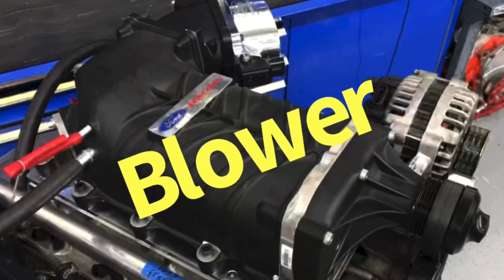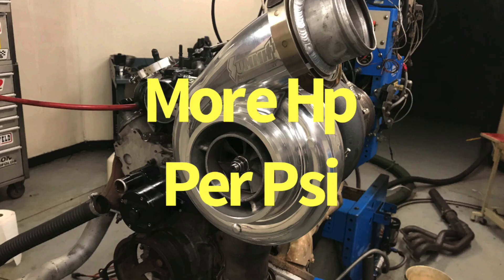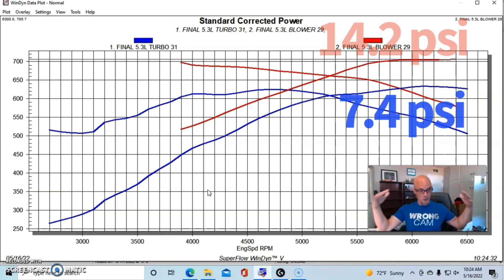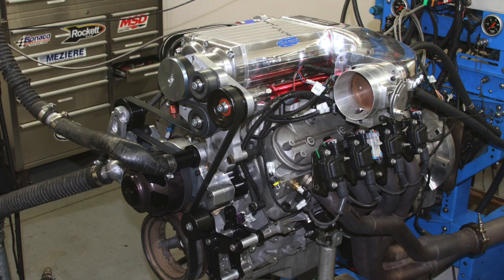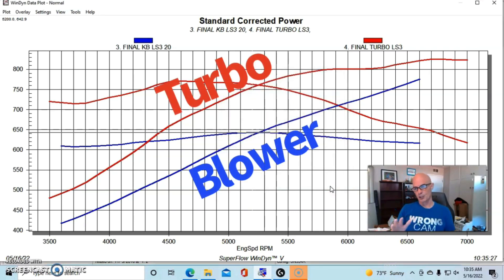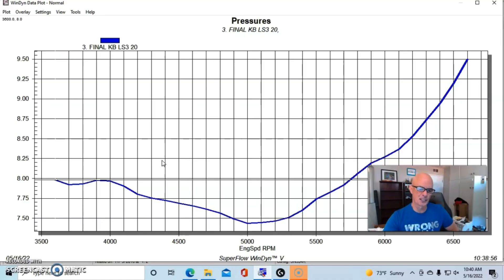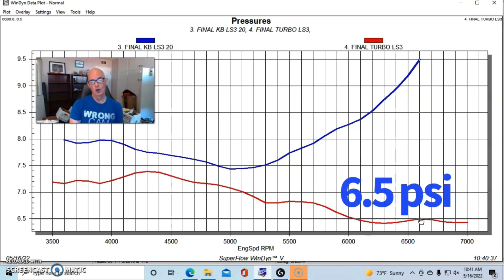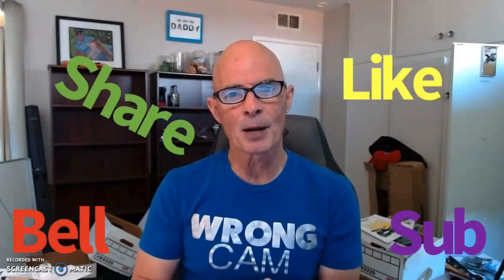LOW $ BLOWER VS LOW $ TURBO-DYNO PROVEN HP PER PSI! WHICH ONE DO YOU CHOOSE FOR YOUR BOOSTED LS?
WHAT MAKES BETTER BOOST ONA JUNKYARD 5.3L-BLOWER OR TURBO? CHEAP, JUNKYARD, ALL-ALUMINUM L33 (TRUCK NORRIS CAM)-GT500 BLOWER VS SUMMIT RACING S475 TURBO! WHICH ONE WORKS BEST ON THE 5.3L? KENNE BELL 2.8L TWIN-SCREW SUPERCHARGER VS PTE 7675 CEA TURBO ON A CAMMED LS3 CRATE MOTOR. WHICH ONE DO YOU CHOOSE TO MAKE THE BEST HP PER PSI? WHICH ONE WOULD YOU PICK?